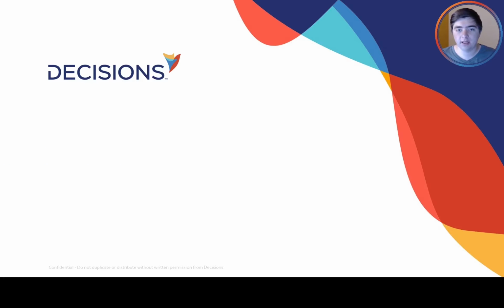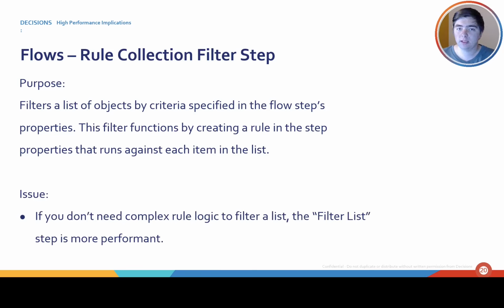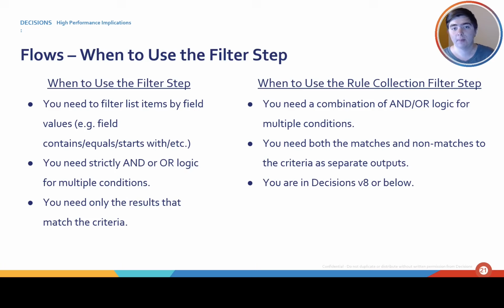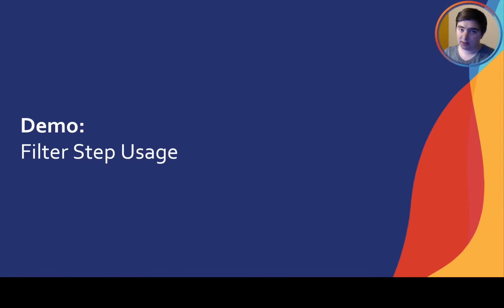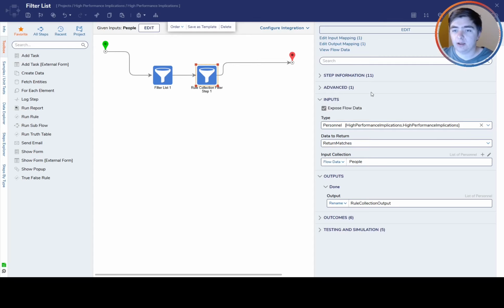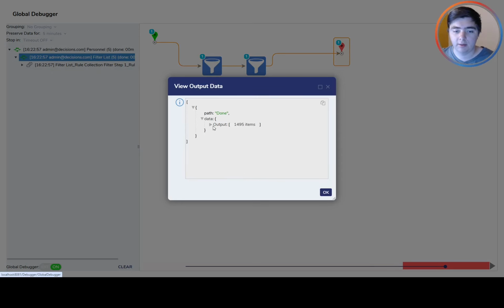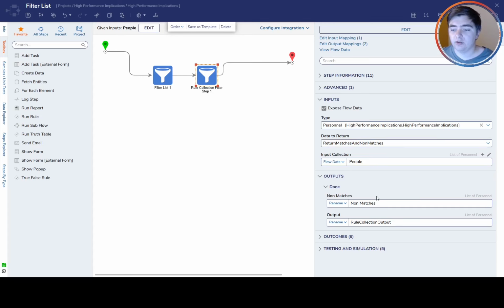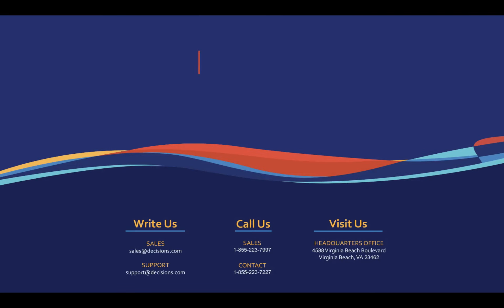High Performance Implications: Rule Collection Filter Step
This video is part of the high performance implications series, which covers certain design structures to be cautious with when building in Decisions.

This video covers the Rule Collection Filter Step, a powerful flow step that allows for filtering based-upon statement-rule criteria. However, if less-complex filtering is needed, using the Filter Step can be a more performant alternative that achieves the same results.

0:00 Introduction
0:17 Rule Collection Filter Step Purpose
1:20 Guidelines: When to Use Filter Step Over Rule Collection Filter Step
2:58 Demo: Implementing the Filter Step